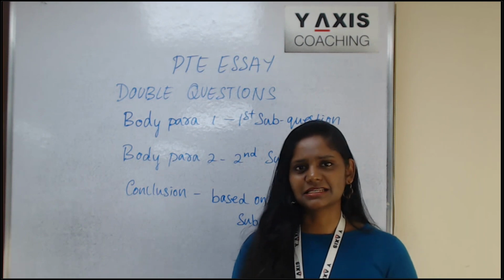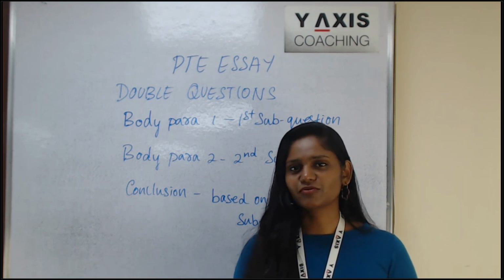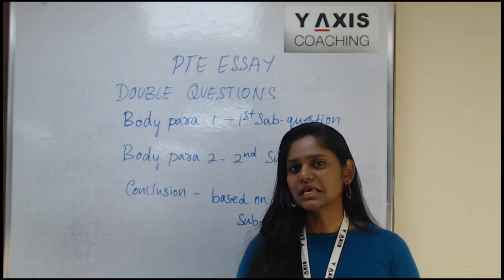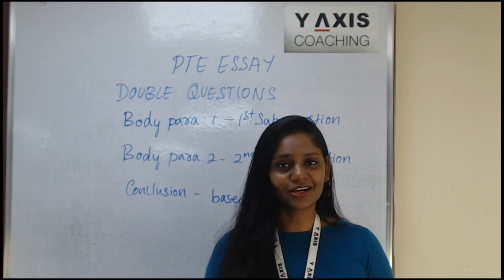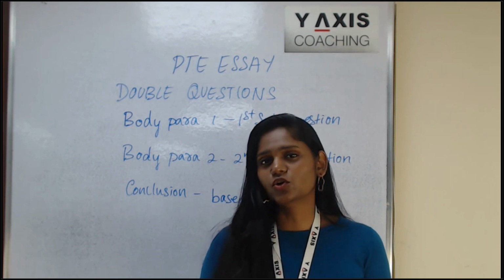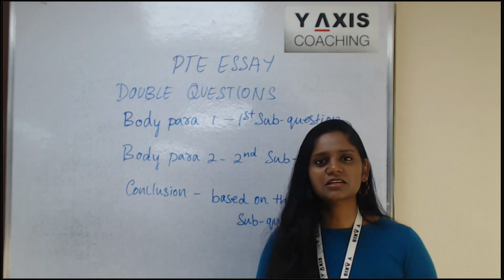PTE Double Question Hacks | Y-Axis Coaching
👋 Hey there, PTE aspirants! 🌟 Struggling with the challenge of double questions in your PTE essays? Wondering how to tackle them effectively? Worry no more! 🚀

🎬 In this video, we've got you covered with expert guidance from our talented tutor, Nivethitha! She'll take you through the step-by-step process of mastering double questions in PTE essays, helping you boost your writing score. 💯

Say goodbye to the confusion – we're here to empower you for success! 🎯

📢 Have questions or need further assistance with your PTE preparation? Drop them in the comments below, and Nivethitha will be there to guide you! 🗣️

Get ready to ace your PTE essays with double questions with confidence! 🎓